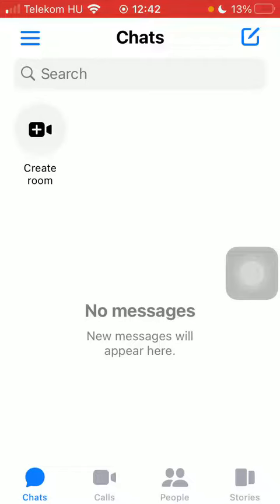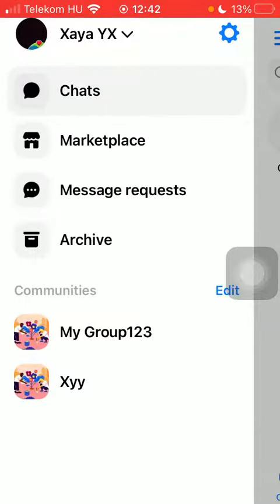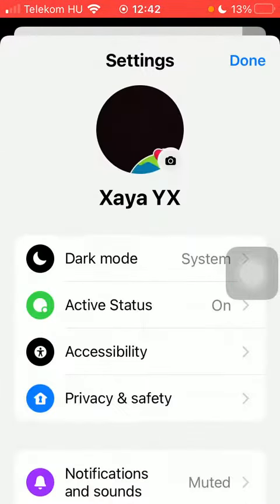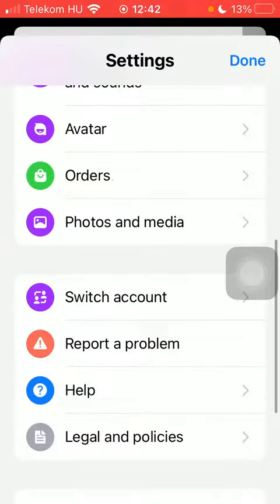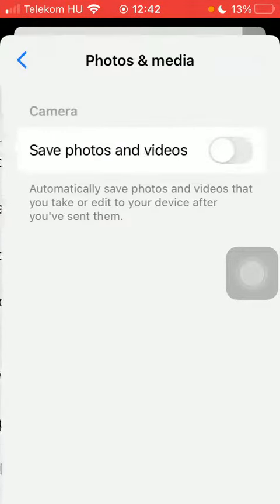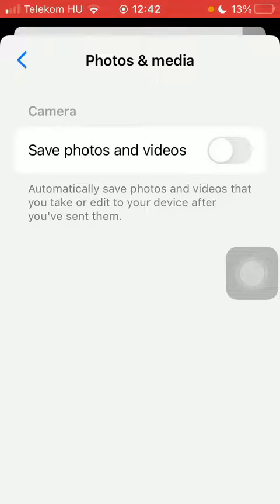How to save automatically the photos and videos on Messenger?